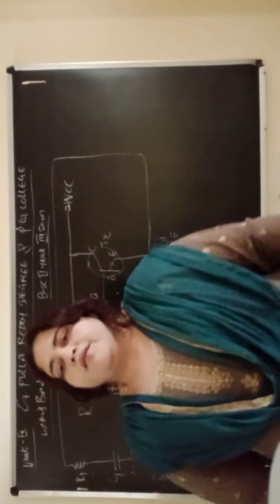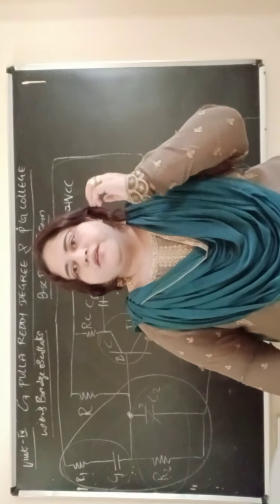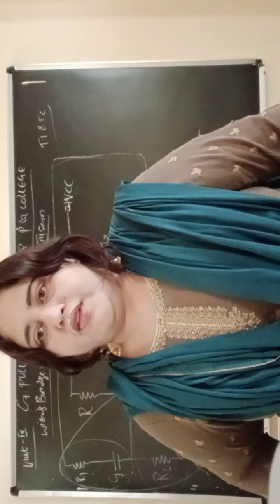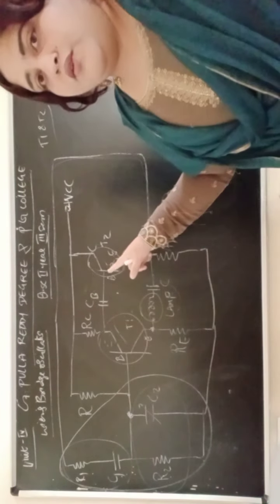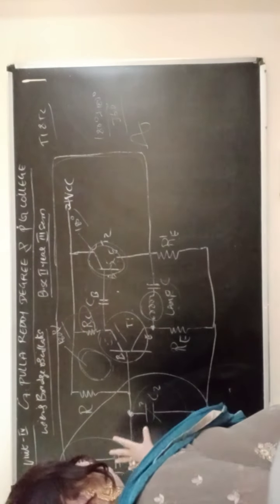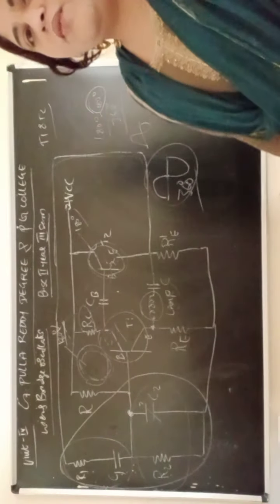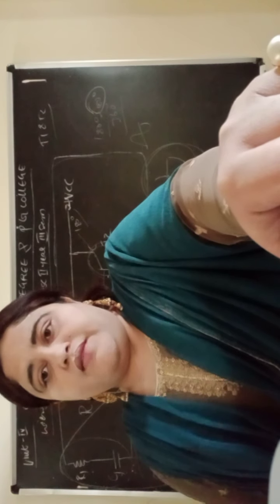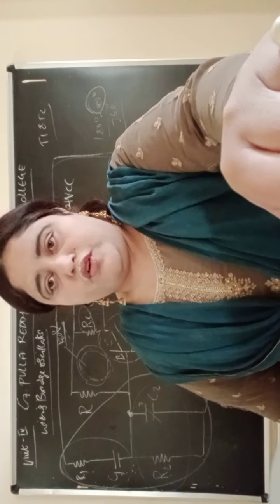B.sc 2yr 3 sem lecture50